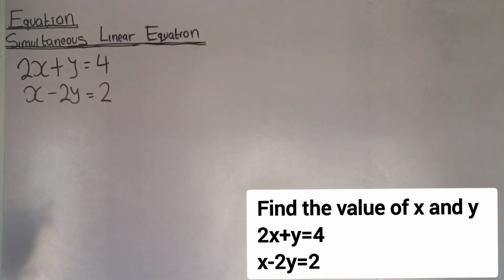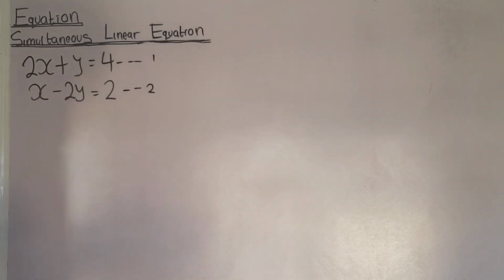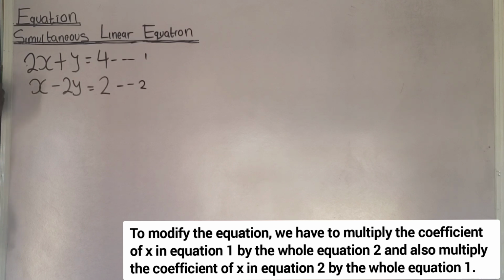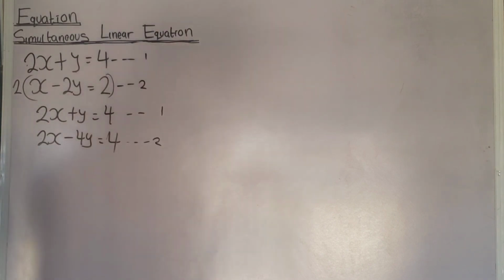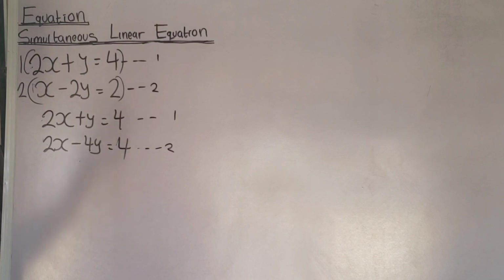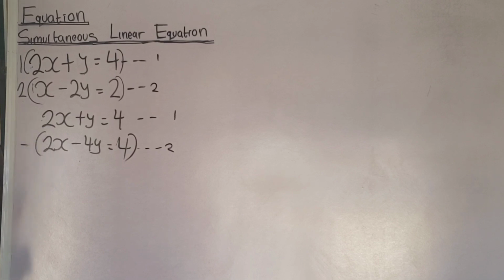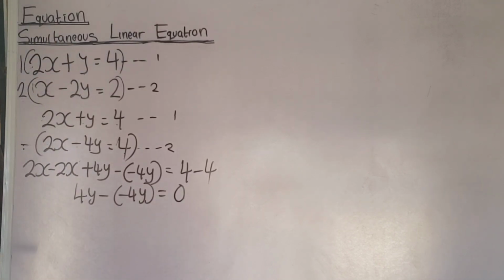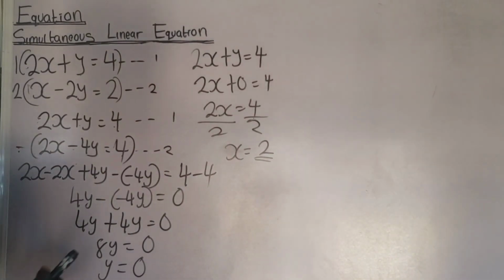Simultaneous Equation Elimination Method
In this video, i explained what is meant by simultaneous equation using elimination method step by step.